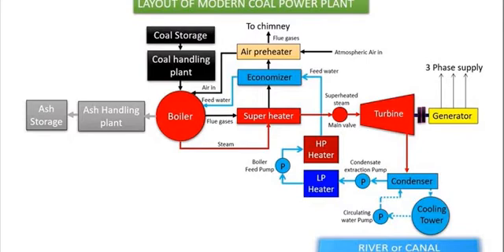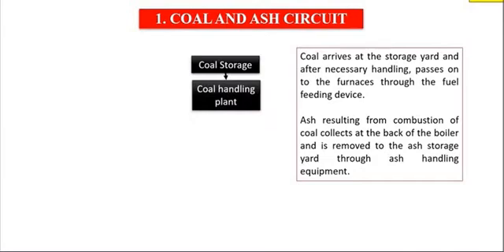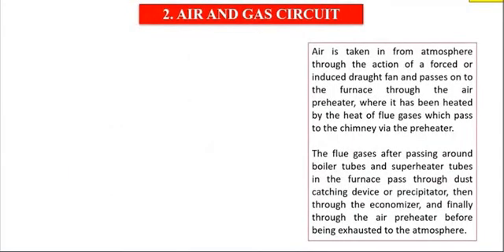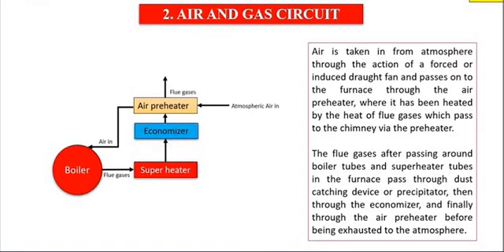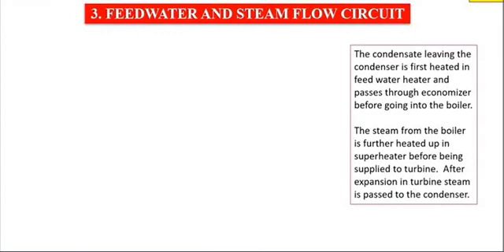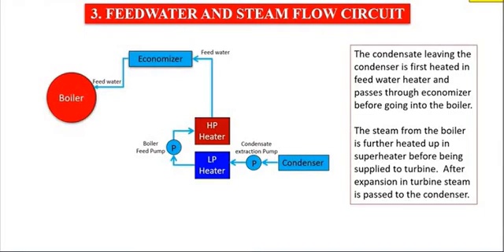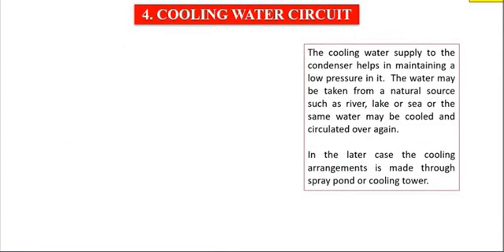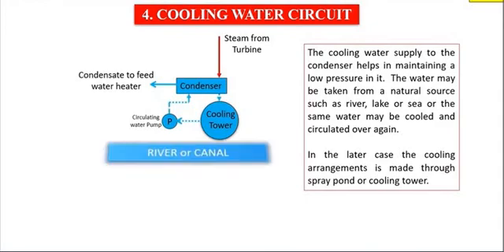Feed water and Steam flow